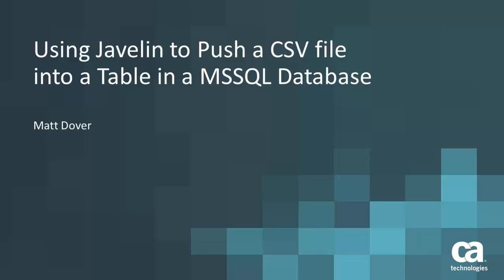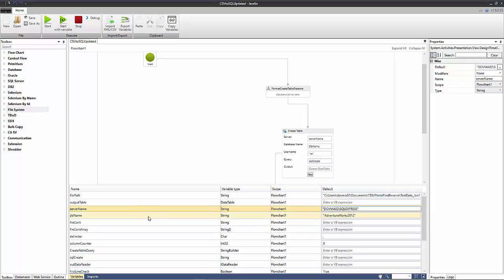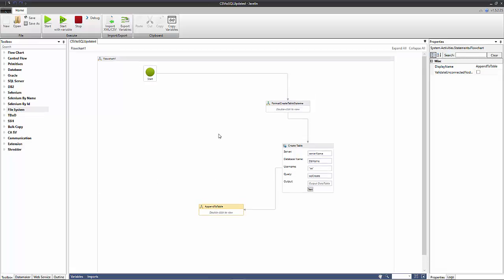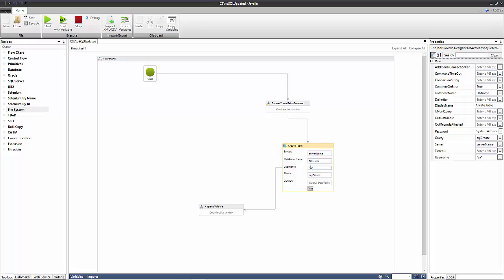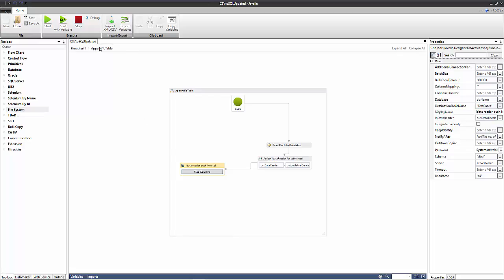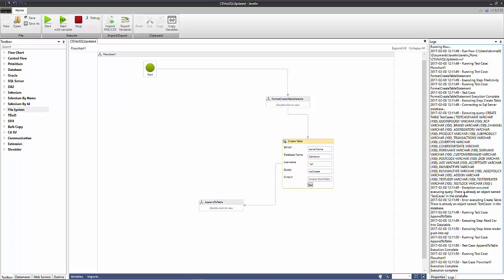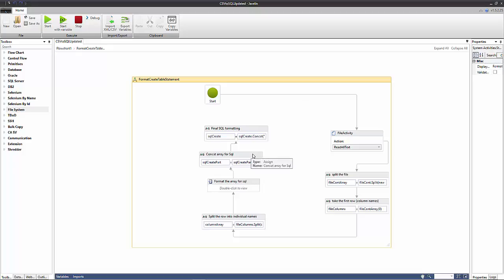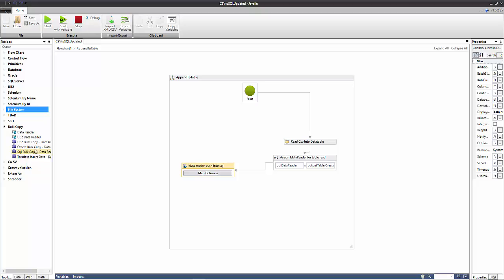Using Javelin to Push a CSV file Into a Table in a MSSQL Database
This video demonstrates how to move a CSV file into a Table in a MSSQL database. The flow creates the table and then appends the CSV to it. If the table already exists it appends to it. The last couple of minutes contains advice on how to modify this flow for other database types such as Oracle, DB2.